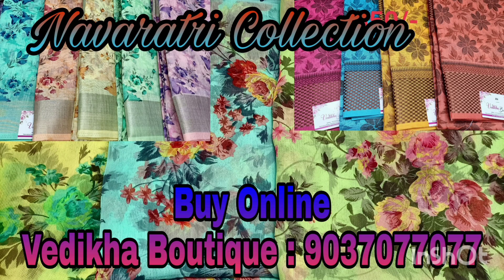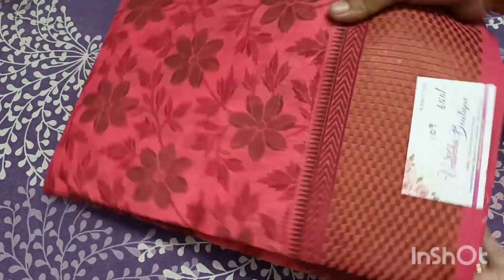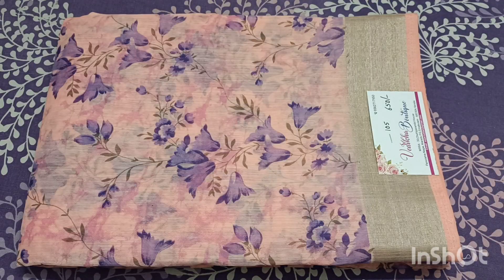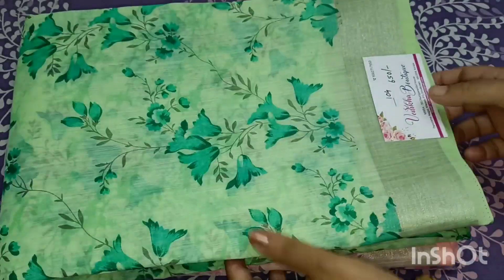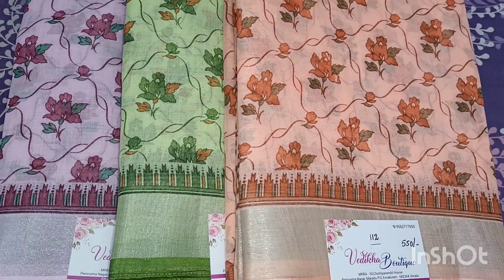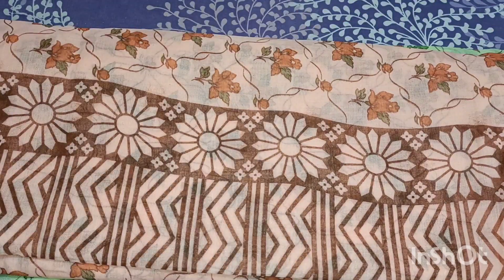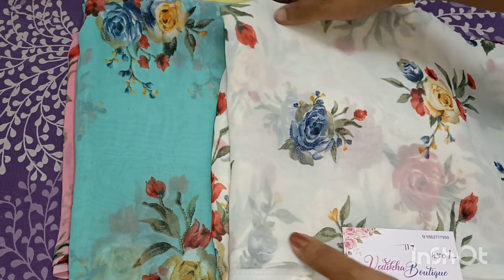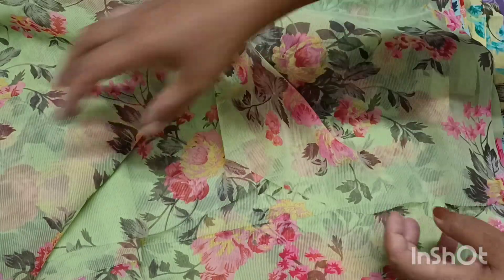Navaratri Collection Floral Print Daily Wear Saree | Semi Linen, Semi Silk and Georgette Sarees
In this video I'm showing Daily Wear Semi Linen Sarees and Cotton Sarees.

Purchase online ;
Vedikha Boutique

Please share your valuable feedbacks through comment box.